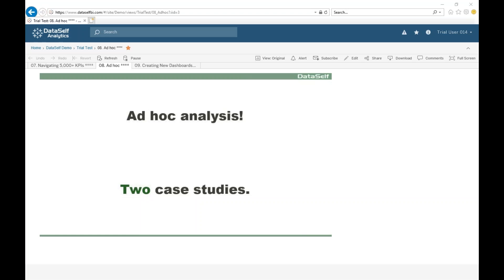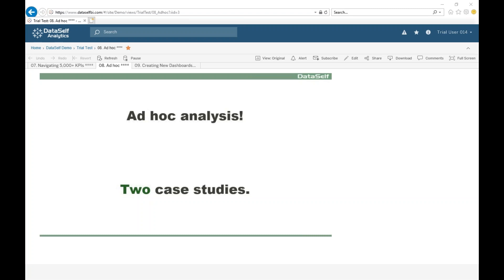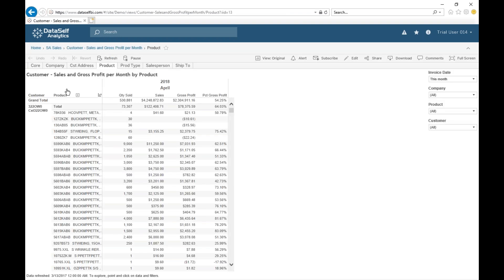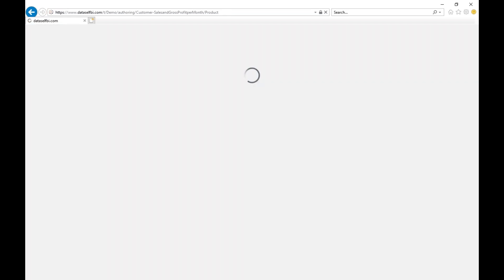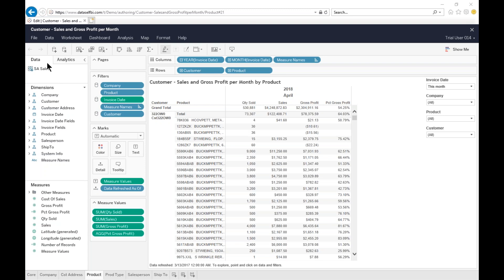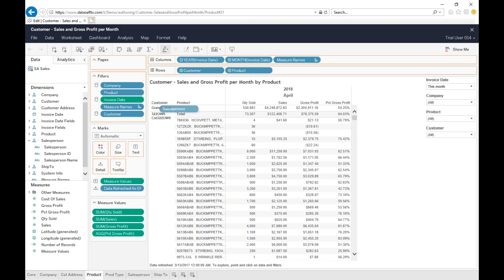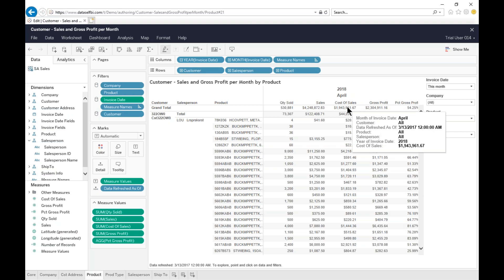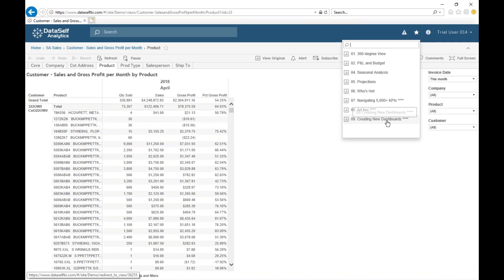Ad Hoc Analysis in DataSelf Analytics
For a DataSelf Analytics trial, please fill out the trial form This video is part of a series of videos designed to assist the assessment of DataSelf.